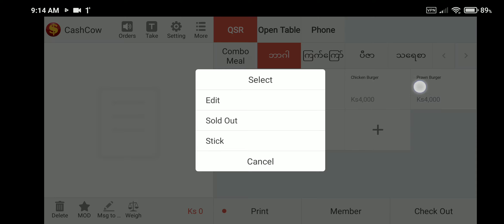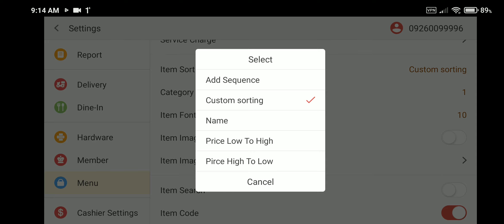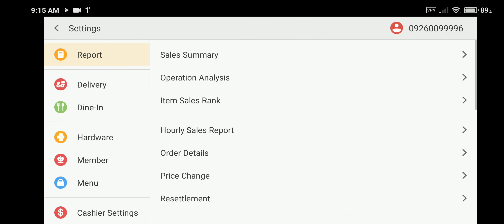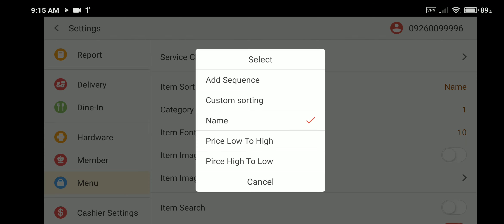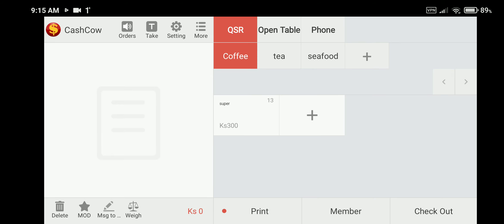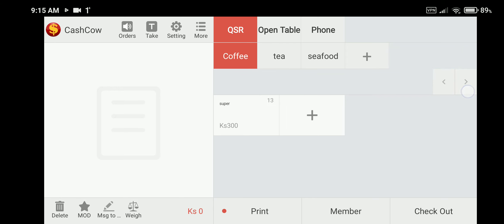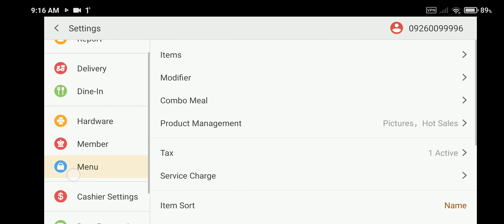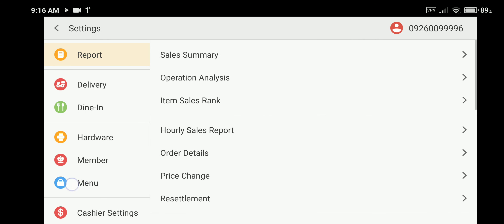Menu setting ထဲက Item တွေ manage လုပ်နည်း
Item sort, Category line, Item font size, Item image appearance, Item image download, Item search, Item code များအကြောင်း